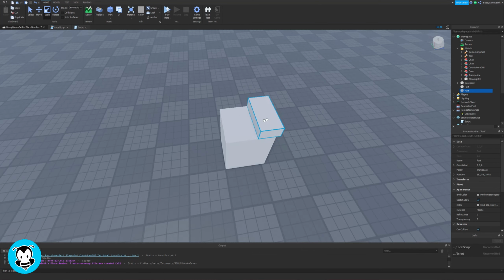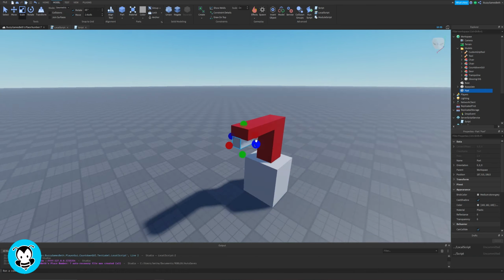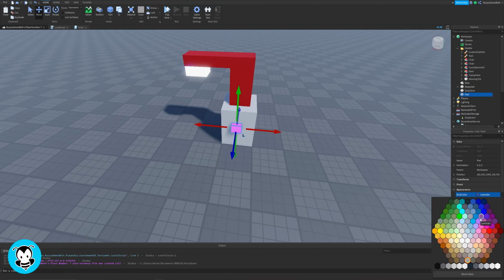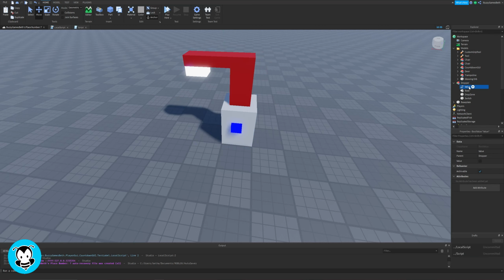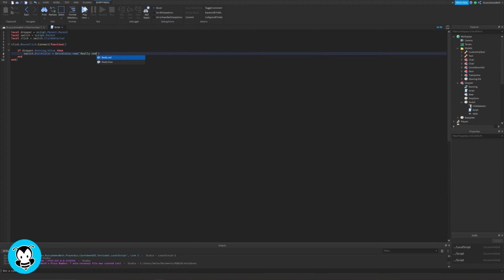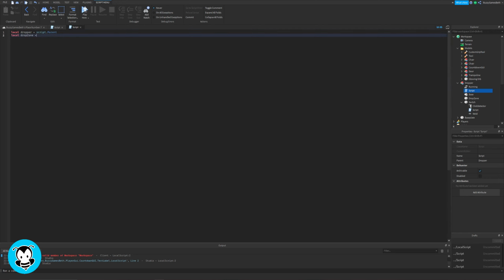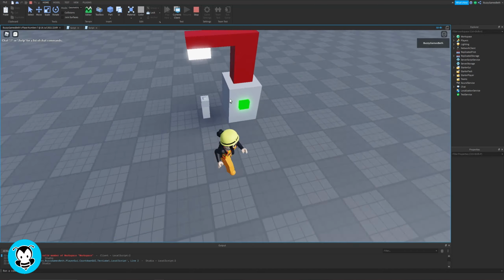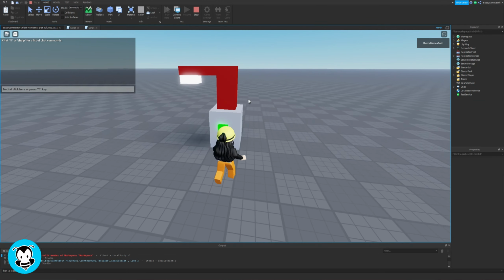How to Make a Dropper on Roblox Studio